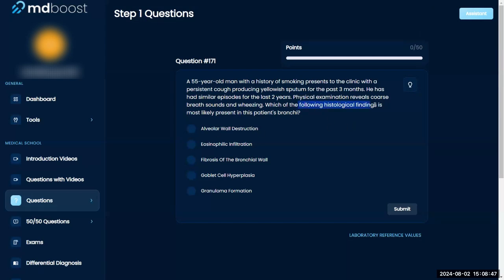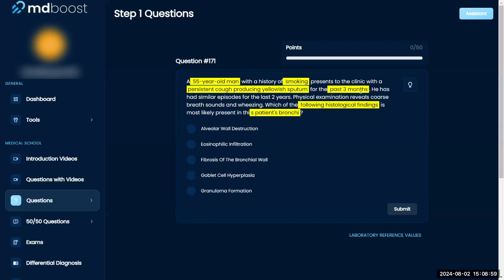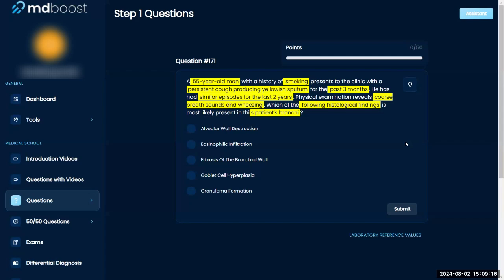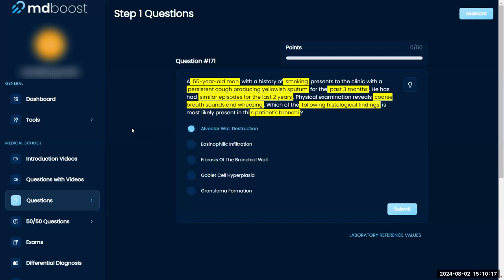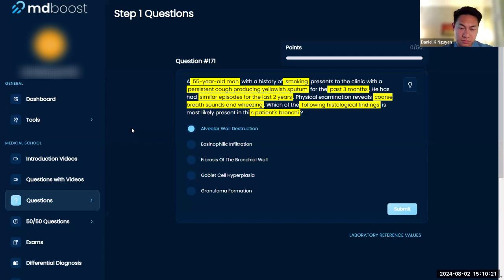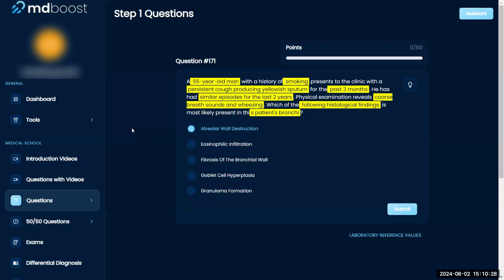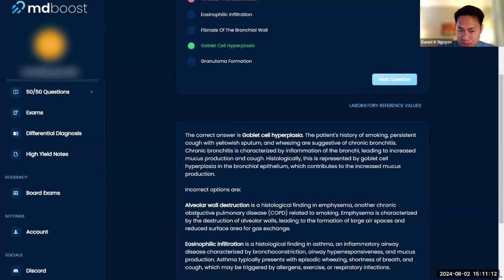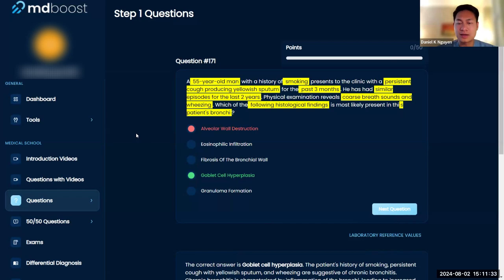USMLE Step 1: Respiratory Question 171 Walkthrough